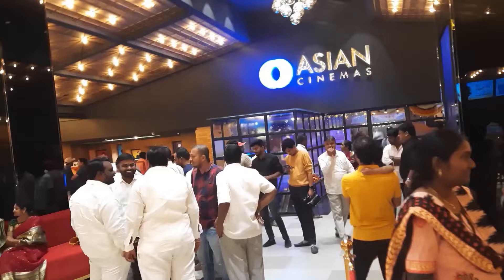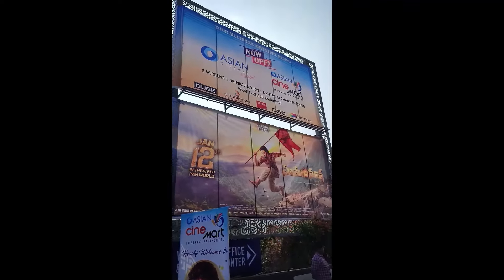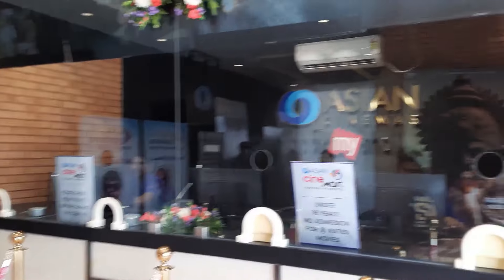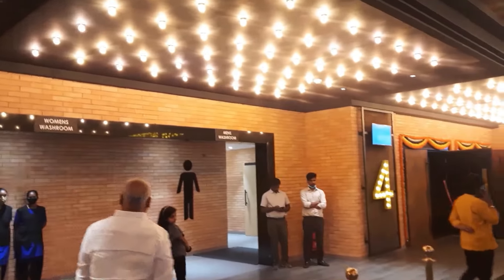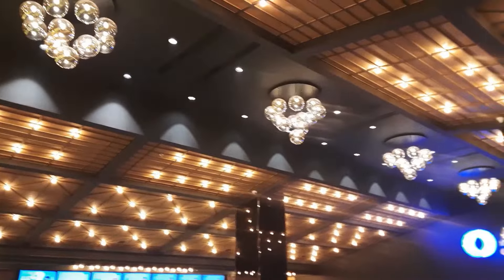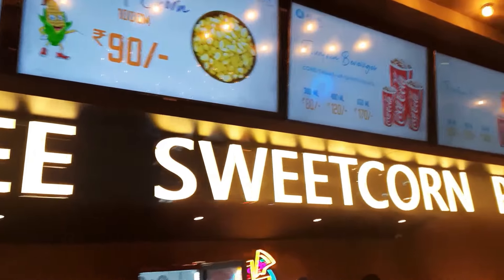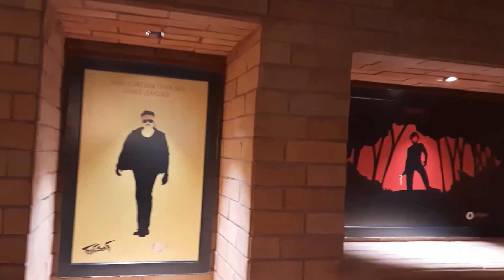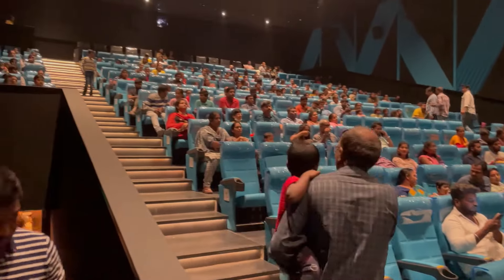ASIAN CINEMART RC PURAM SCREEN2 VLOG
best movie theatres in hyderabad
asian cinemart
asian cinemas multiplex
asian vaishnavi multiplex
new movie theatres in hyderabad
2024 new movie theatres in hyderabad
best multiplex in hyderabad
best 4k theatres in hyderabad
qsc speakers using theatres in hyderabad
QSC speakers theatres in hyderabad
asian cinemart theatre pics
asian cinemas hyderabad
best movie theatres
best leg space theatres in hyderabad
theatres with best seating in hyderabad
dolby 7.1 theatres in hyderabad
new multiplex theatres in hyderabad
hyderabad movie theatres vlogs
movie theatre vlogs
best movie theatres
new movie multiplexes
rc puram best theatre
best theatre in rc puram
best theatre in patancheru
patancheru best theatres
best multiplex in rc puram
asian vaishnavi multiplex opening date
asian cinemart multiplex opening video
asain vaishnavi movie theatre